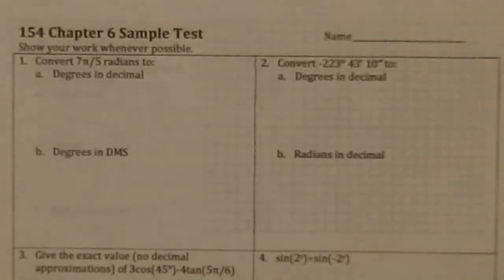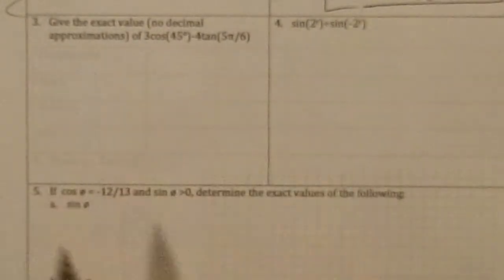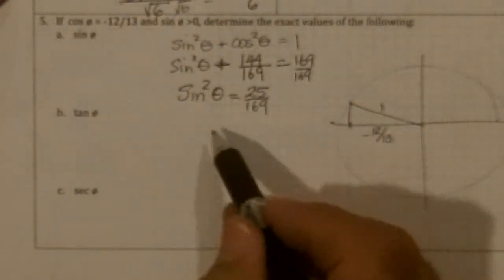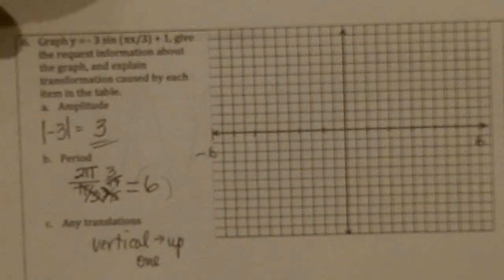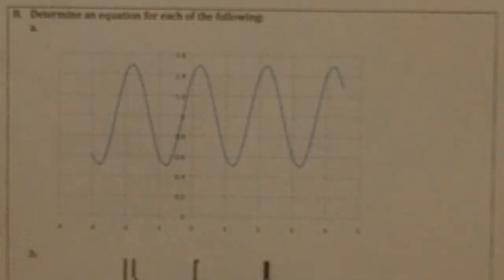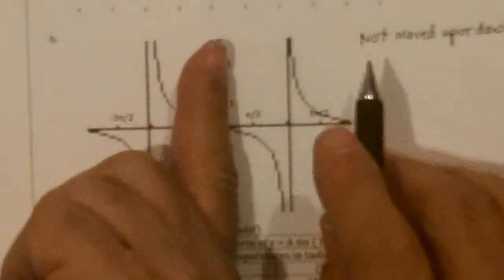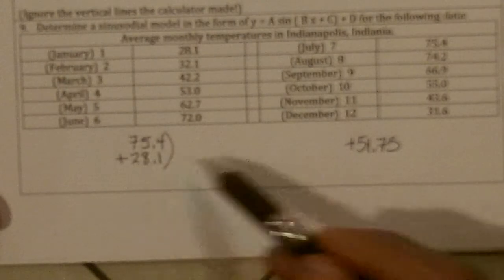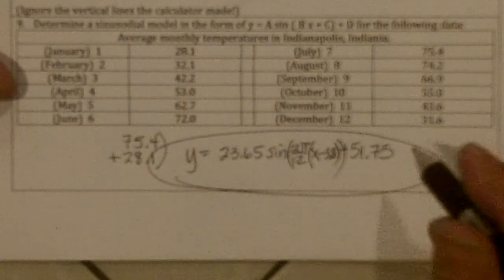154 Ch 6 Sample Test